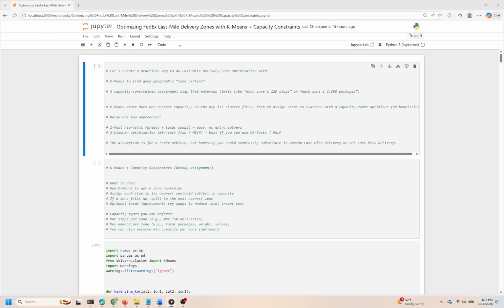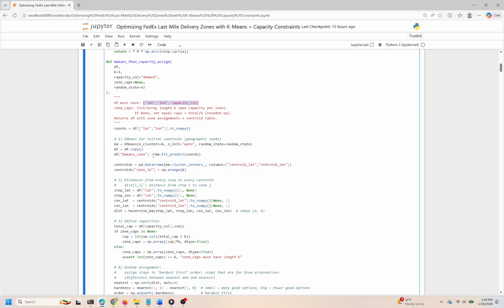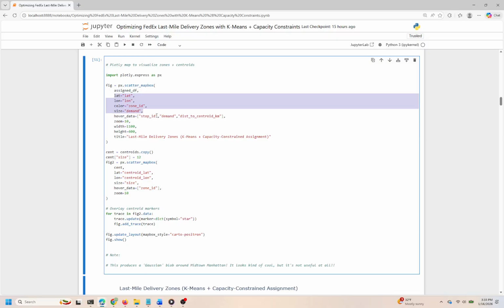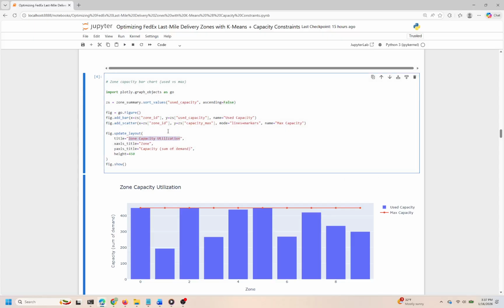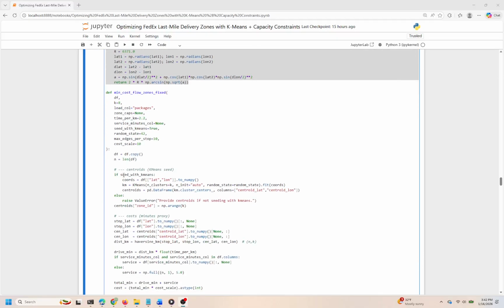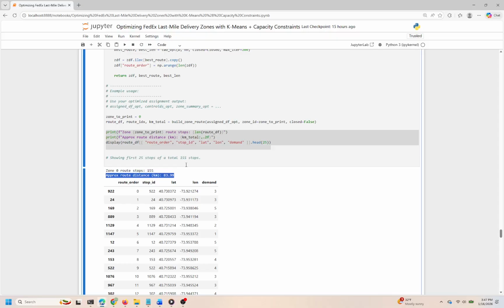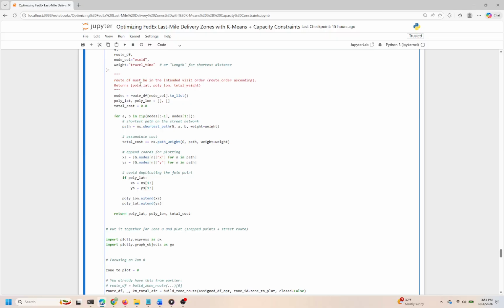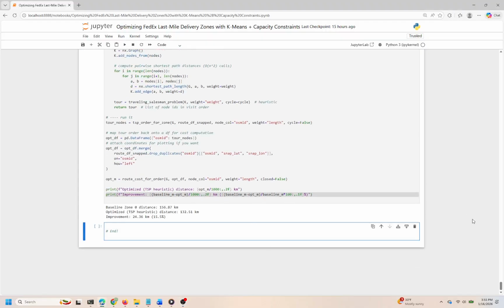Revealing Secrets to Better Delivery Zones for FedEx Success!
This workflow shows how to optimize FedEx-style last-mile delivery zones by combining K-Means clustering with capacity constraints so that each zone stays within limits like maximum stops or maximum package load. K-Means is used first to find reasonable geographic “zone centers,” but because it ignores workload balance, a second step reassigns stops to zones while enforcing capacity. The first approach is a fast heuristic that assigns each stop to the nearest centroid until a zone is full, then “spills” the stop to the next best zone, optionally followed by local swap improvements. The code calculates distances using the Haversine formula, ranks zone choices for each stop, and fills zones in a “hardest first” order to reduce the chance of getting stuck with unassignable points. After assignment, it produces a zone summary with stop counts, used capacity, remaining capacity, and distance statistics like mean and 95th percentile distance to centroid. Initial map plots can look unrealistic when stops are generated with Gaussian noise, because points can land in rivers or off-road areas. To fix realism, the script generates stops directly on real street segments using OSMnx road networks, ensuring every stop lies on drivable infrastructure. The zoned stops are then visualized in Plotly with zone colors, centroid markers, and a capacity utilization chart to show which zones are saturated versus underused. For “true optimization,” a min-cost flow formulation assigns packages to zones (with centroids treated as fixed) while minimizing a proxy cost based on distance-to-centroid, service time, and time-per-km. Finally, routing within a zone is handled separately using TSP heuristics (nearest neighbor + 2-opt) and then projected onto the street network via shortest paths so the drawn route follows actual road geometry, enabling baseline vs optimized route distance comparisons.